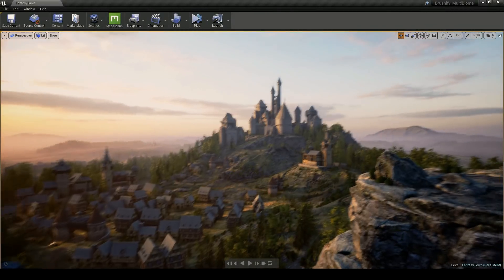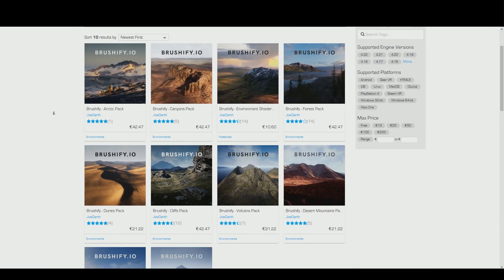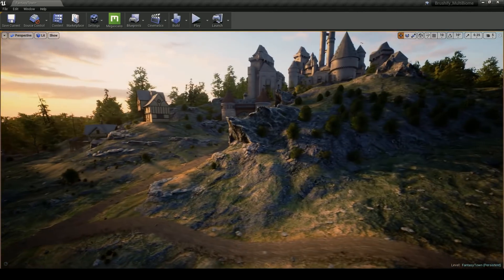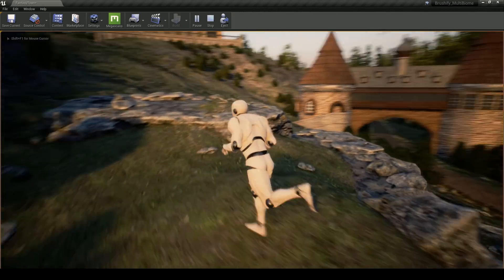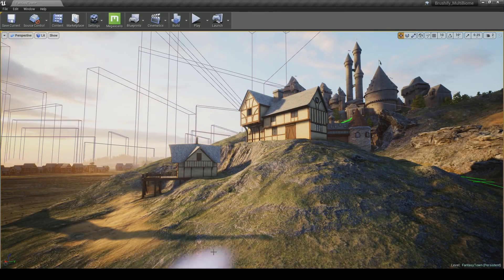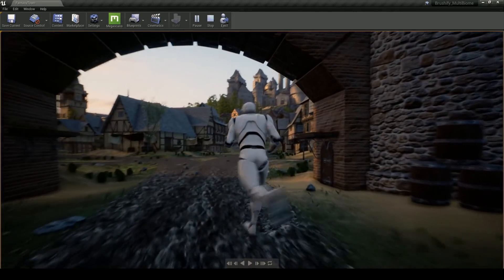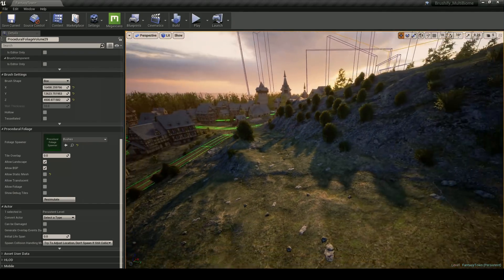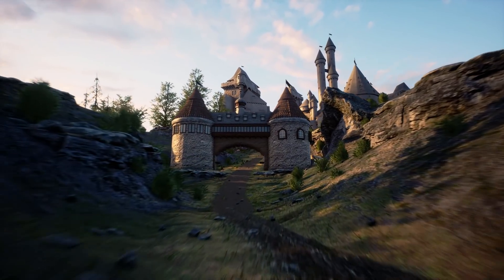Using Fairy Tale w/ Brushify in UE4!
Joe Garth, creator of Brushify.io and Unreal Engine environment artist, takes us through his medieval fantasy village using UE4, Brushify.io & the Kitbash3d Fairy Tale kit.

Brushify.io is a 3d Environment Library for Unreal Engine 4. It comes with all the tools and assets you need to build massive realistic levels that are highly optimized for real-time gaming.